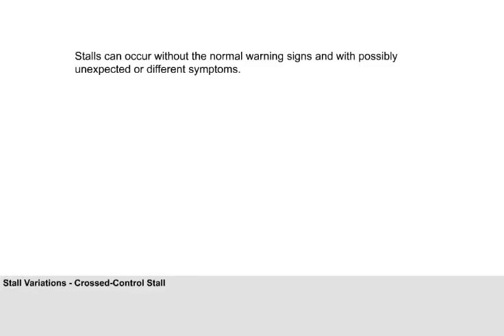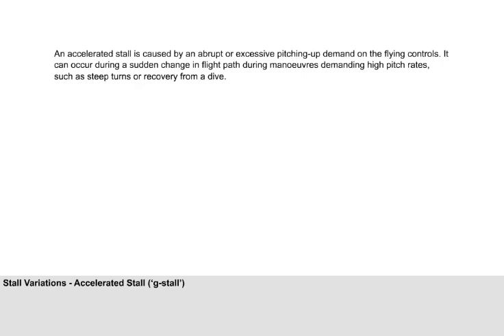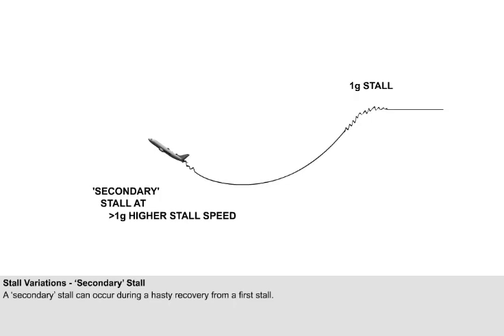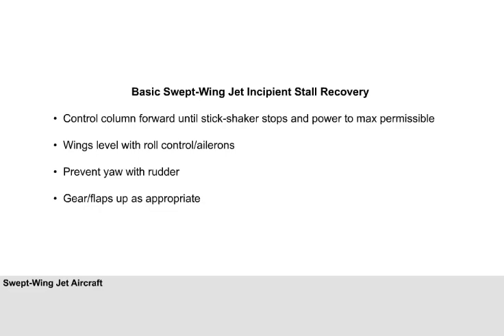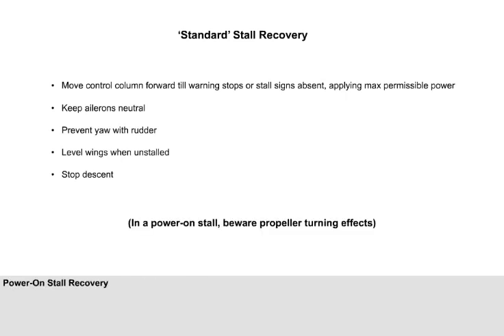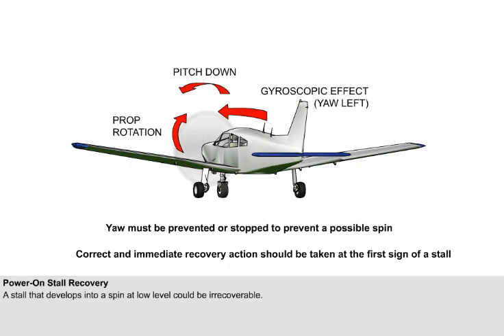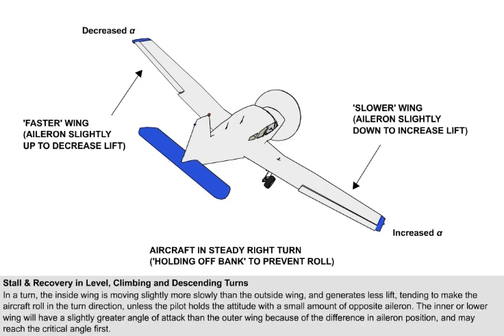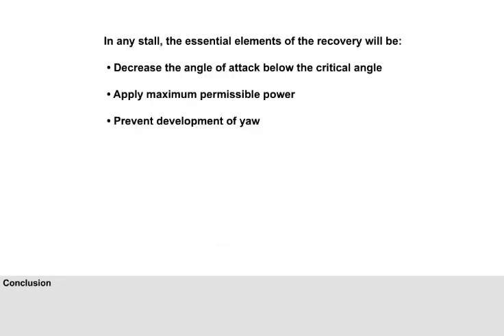Особенные явления при сваливании